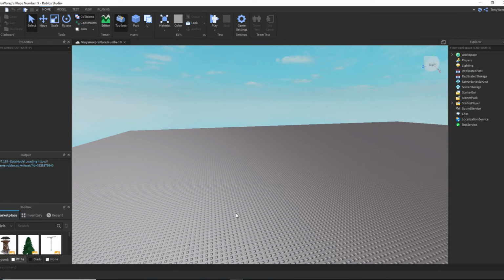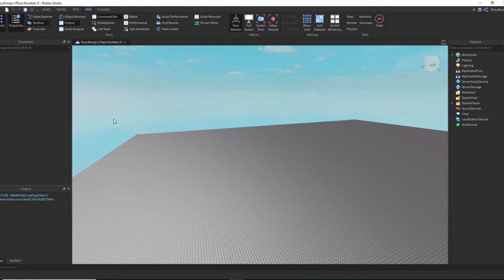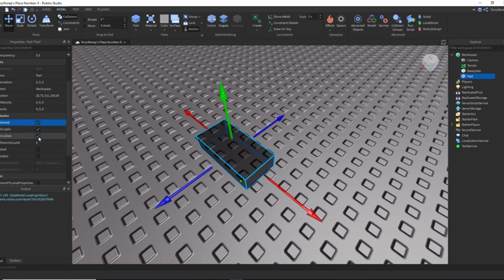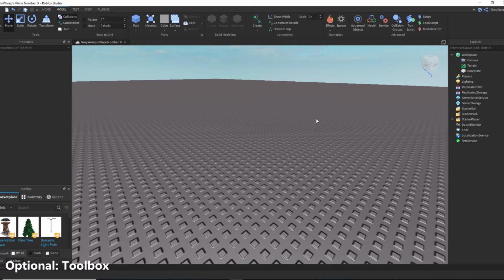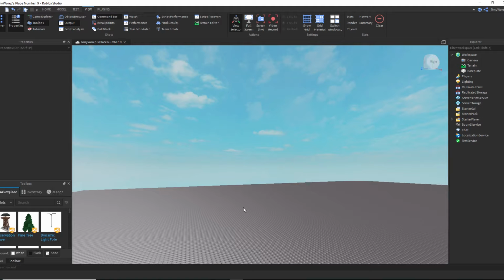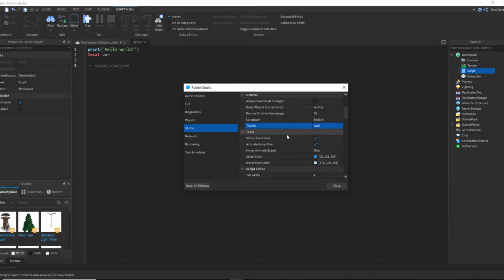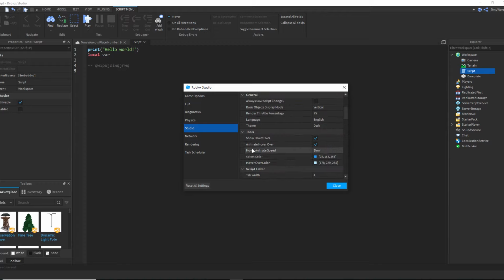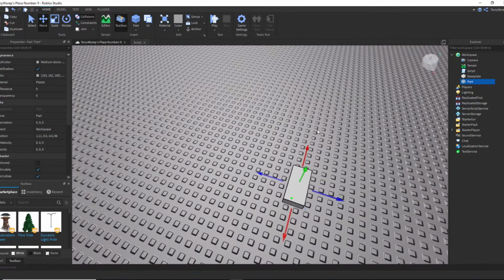CUSTOMIZATION FOR ROBLOX STUDIO! | ROBLOX TUTORIAL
In this video, I will go over the customization you can do for your ROBLOX Studio!

kr TonyWorep